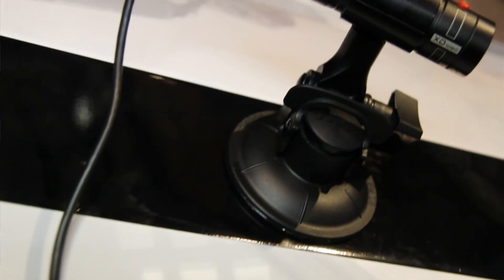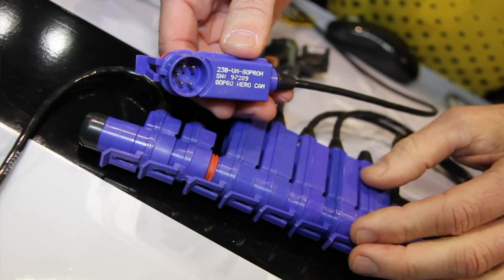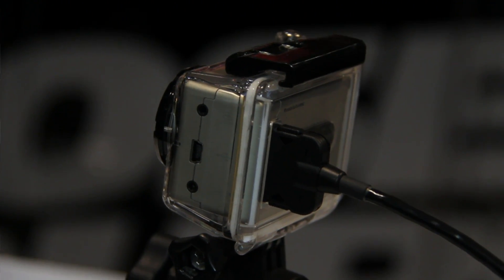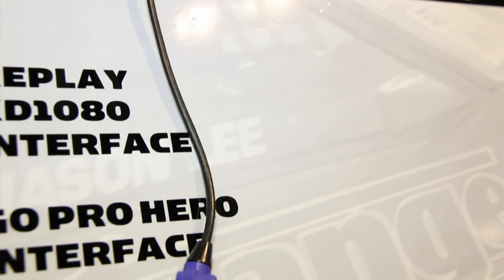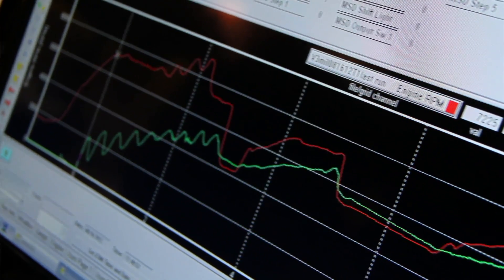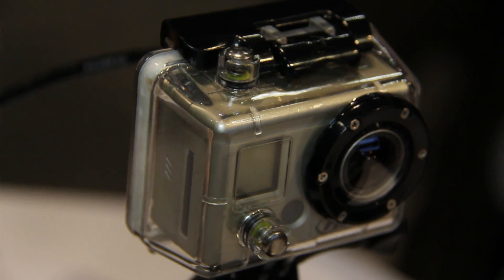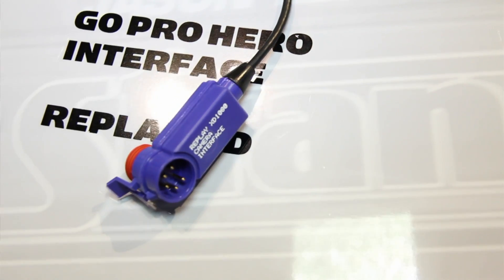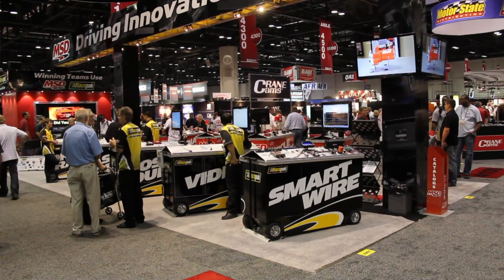Racepak introduces their Camera modules for Racepak data acquisition systems at PRI 2012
This Racepak module allows you to integrate your data acquisition system seemlessly with any GoPro or Replay XD camera allowing you to visually monitor your data acquisition with all of your data.